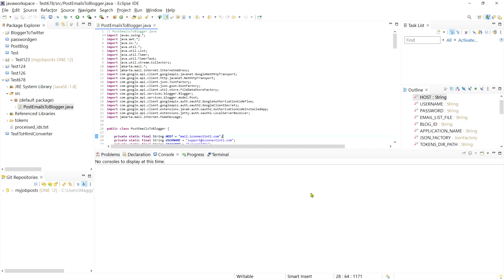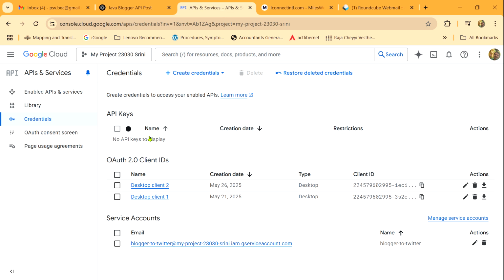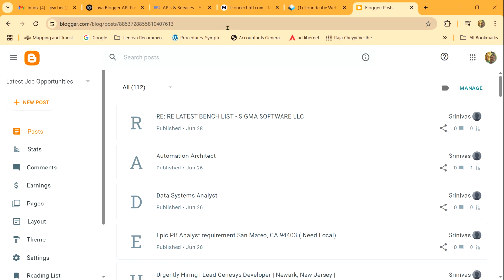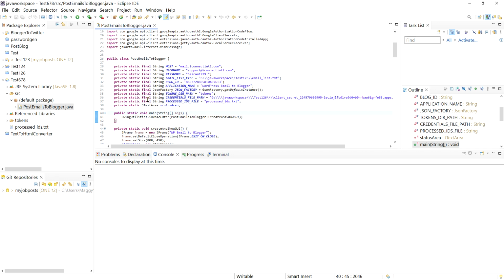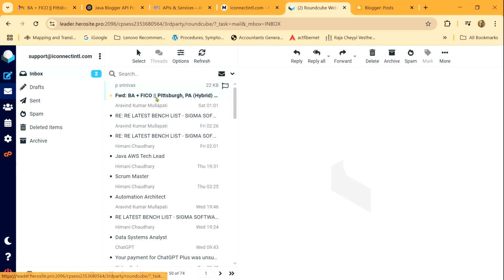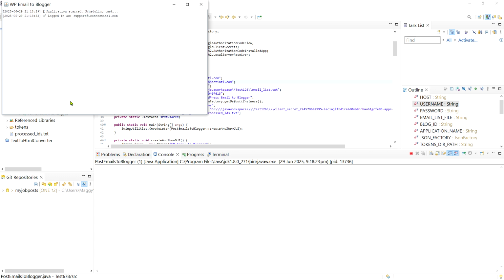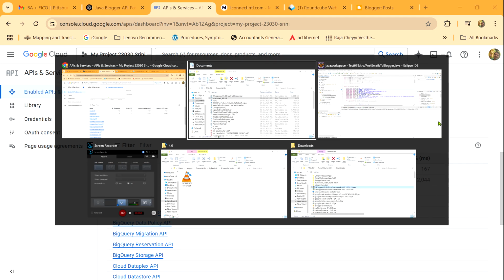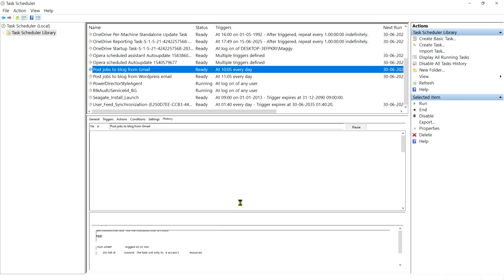Automate Blog Posting from Email using Java | Gmail & IMAP to Blogger Integration 100% Working Demo!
🚀 Turn your emails into automated Blogger posts using Java!
In this video, I’ll walk you through a powerful Java-based solution that logs into your WordPress (or any IMAP-enabled) email inbox, reads specific emails from a list of authorized senders (even detects To, Cc, and Bcc!), and posts them directly to your Blogger blog — daily, automatically.

🛠 What you’ll learn:

How to use Jakarta Mail (IMAP) to read emails programmatically.

Filter emails based on sender and recipients (To/Bcc detection included!).

Use the Google Blogger API to create and publish posts in real time.

Avoid duplicate postings using saved message IDs.

Add full logging and error reporting in a clean Swing GUI.

Schedule your Java app to run daily using Windows Task Scheduler.

🎯 Perfect for:

Tech bloggers

Automation enthusiasts

Java developers

Anyone building auto-posting tools for Blogger or content syndication workflows.